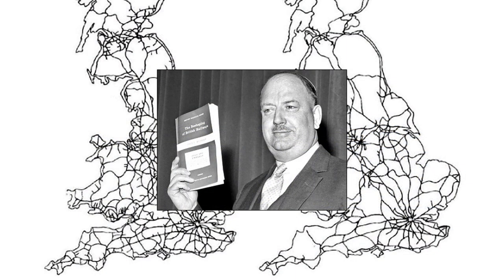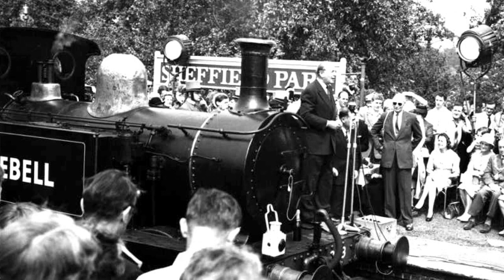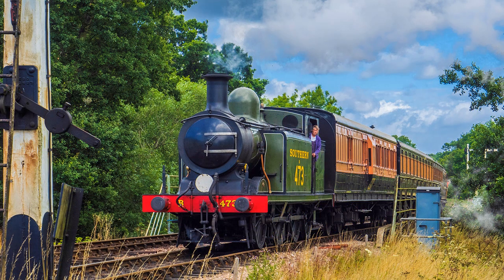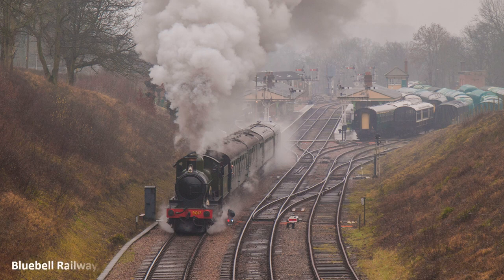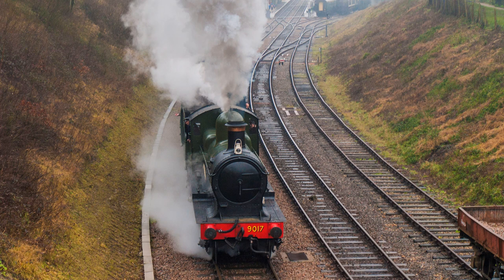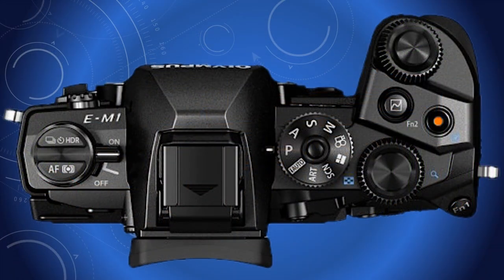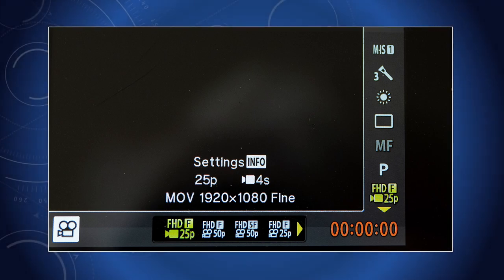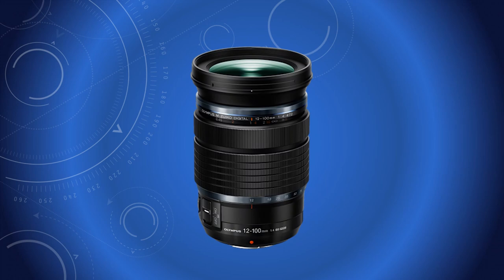Olympus Photo-experience 37 - Video Heritage Railways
A beginner’s guide to video production filming heritage railways.